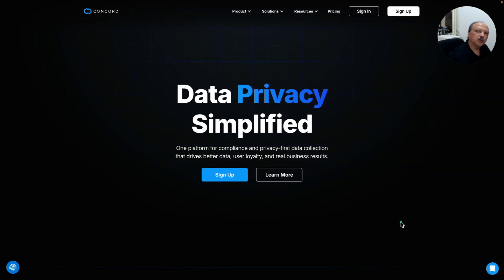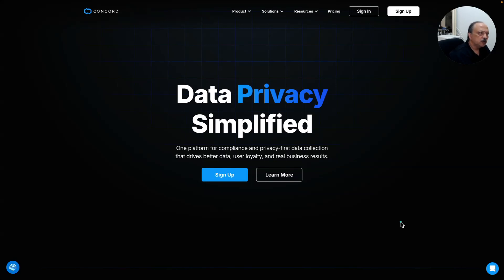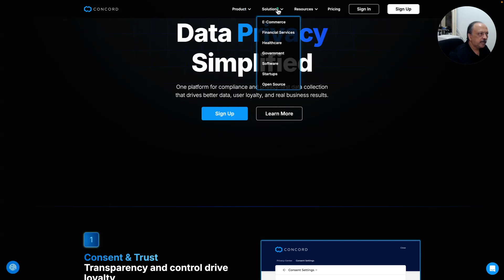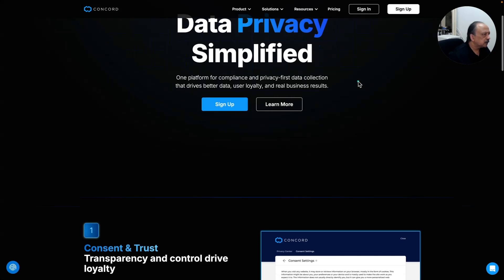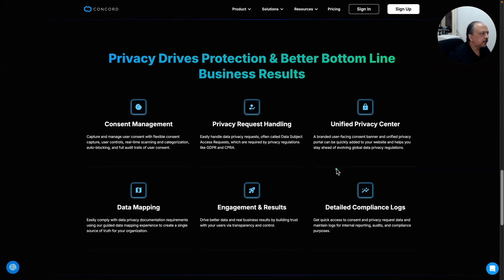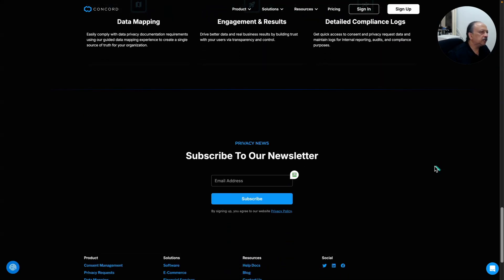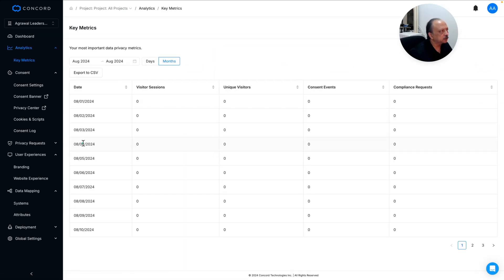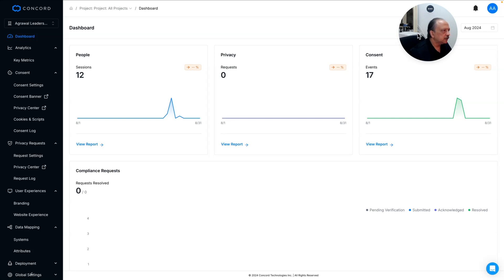Concord Review | Data Privacy and Compliance Platform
Curious about data privacy and compliance for your business? Discover Concord, the ultimate data privacy platform. Get insights, features, and a complete walkthrough. Watch and share!

00:00 Introduction
00:22 Concord Overview
01:03 Key Features
04:50 Dashboard Tour
08:12 Consent Settings
15:53 Privacy Center
24:55 Privacy Requests
32:01 Data Mapping
41:49 Global Settings
43:09 Website Demo
49:01 Pricing Plans

All the opinions expressed in this video are my own, I was not paid to make this video.